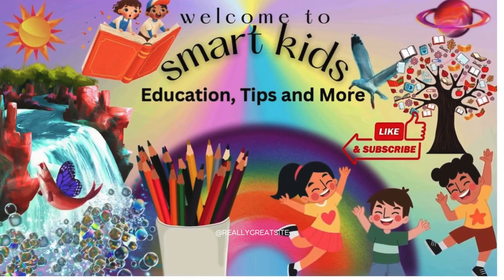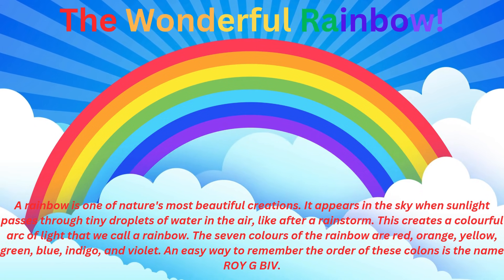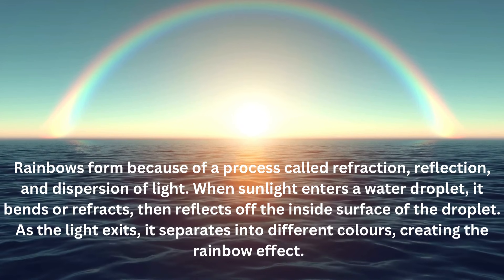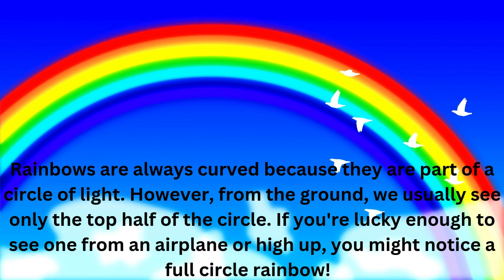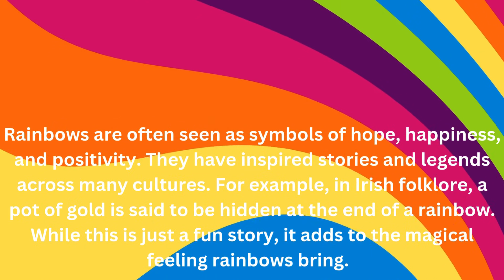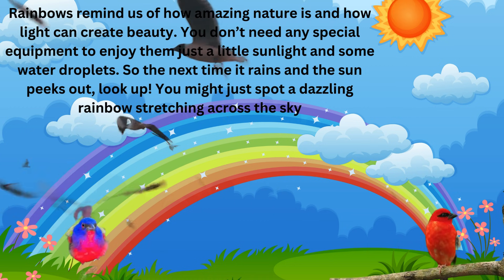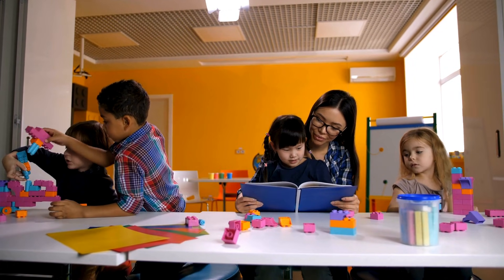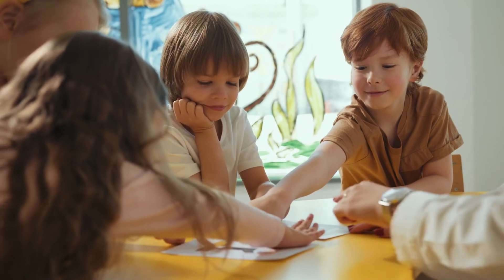**"Unveiling Rainbow Wonders: Colors of the Sky! 🌈✨"**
**"Discover the Magic of Rainbows! 🌈✨"**
Let’s dive into the colorful world of rainbows! 🌟 Today, we’ll explore how rainbows are formed 🌧️☀️, the science behind their beautiful colors 🎨, and fun facts about their shapes and meanings. From ROY G BIV to magical folklore, rainbows are full of wonder and joy! 🌈 Let’s learn, imagine, and have fun together! 🎉